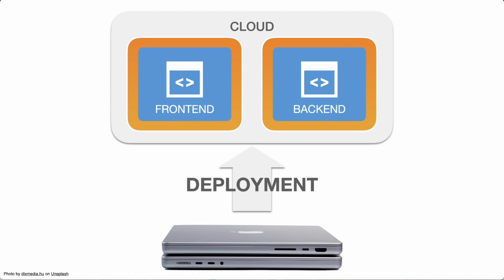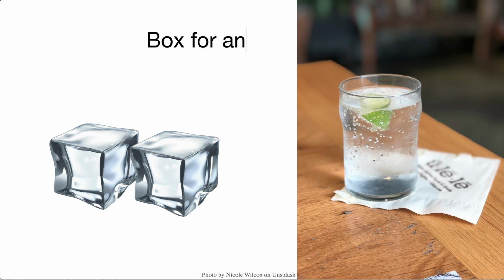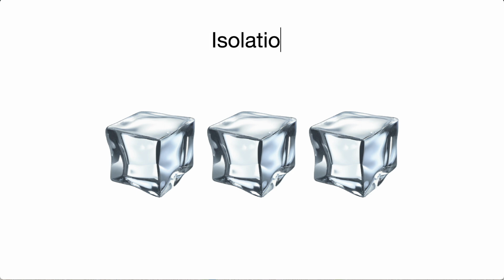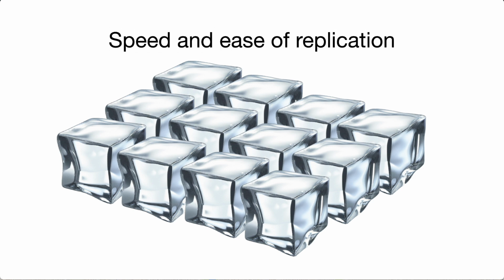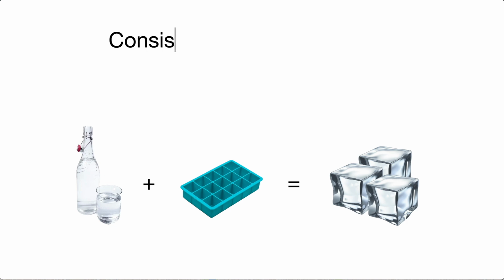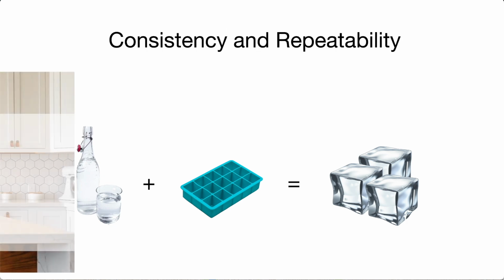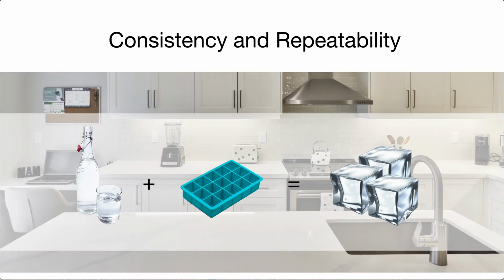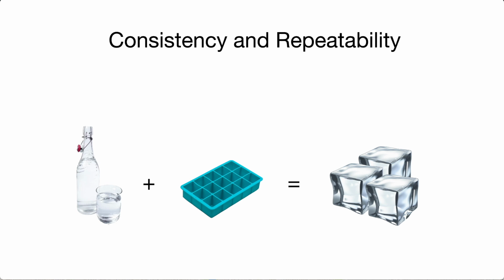Container in software development - very gentle introduction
This video is part of the mini course: Docker & Kubernetes in Software Development Process - intro